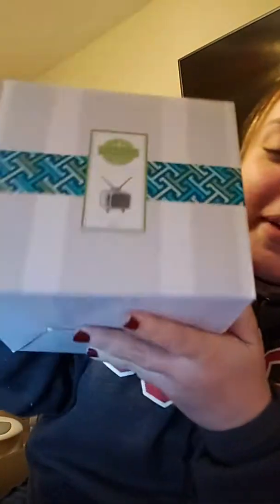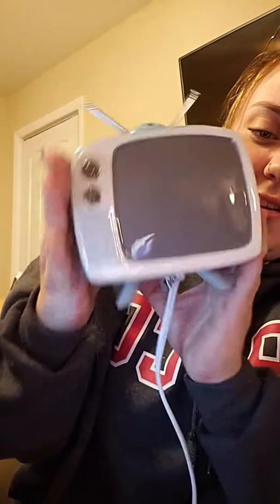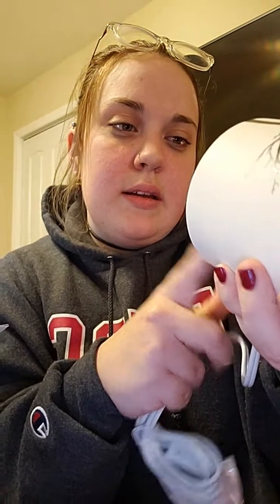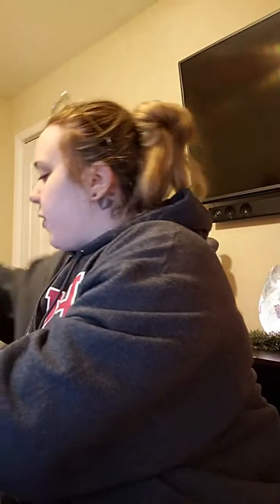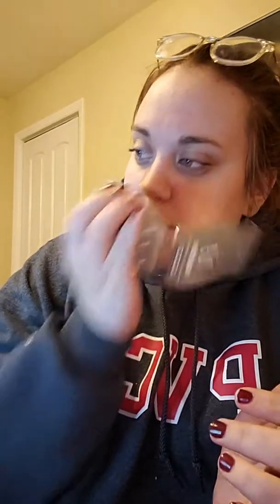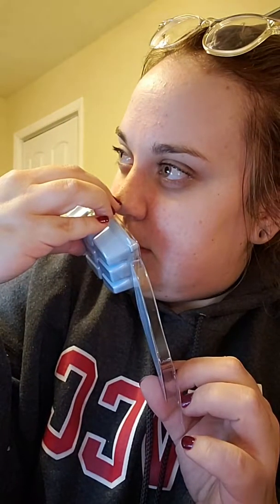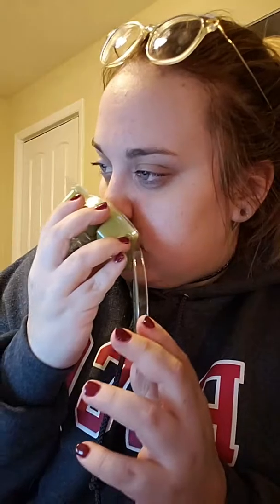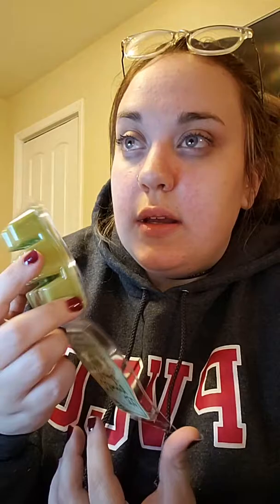Unboxing my first order on Facebook LIVE!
Just a quick LIVE video of me unboxing my first scentsy order as a consultant ❤❤
Most of my orders were placed online so not much but so exciting for me.
Telly warmer
Tilia warmer
& lots of good smelling wax of course!
As always,
Love y'all ❤